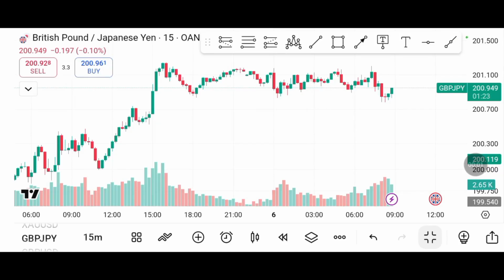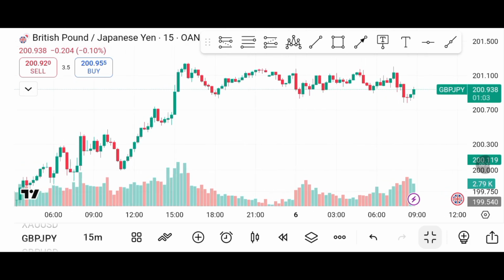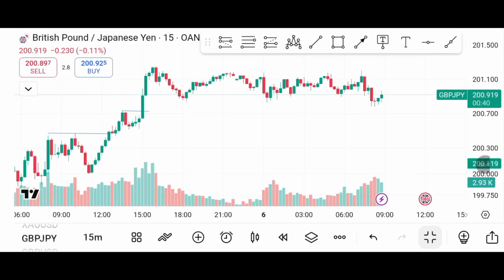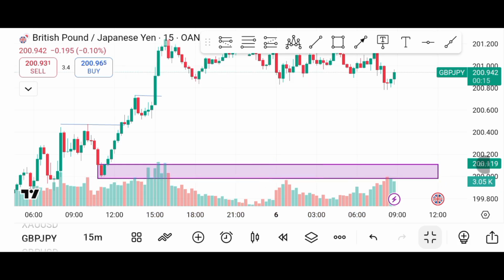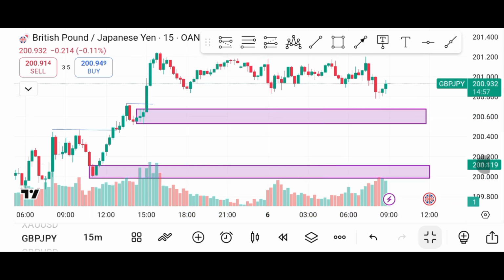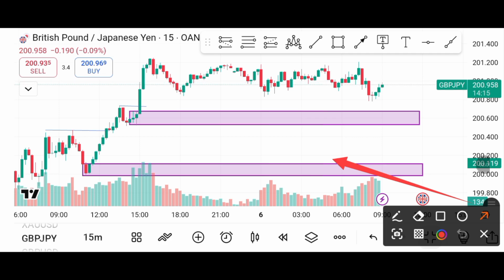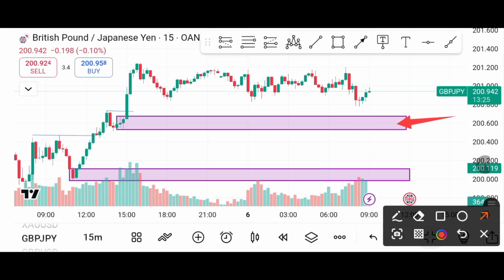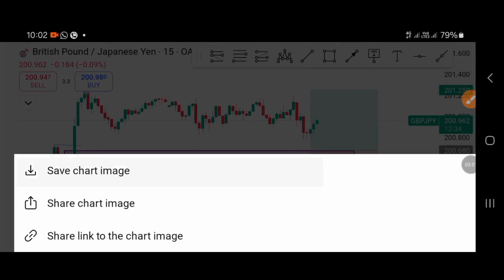GBPJPY Price Delivery Explained | Smart Money Key Zone Analysis(15M)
DESCRIPTION:

“Smart Money reaction on GBPJPY explained step by step. Learn how to spot key levels and understand institutional price movement on the 15M chart.”

(For educational discussion)